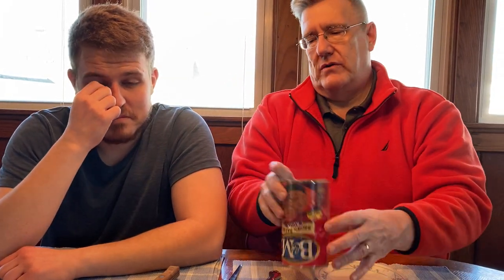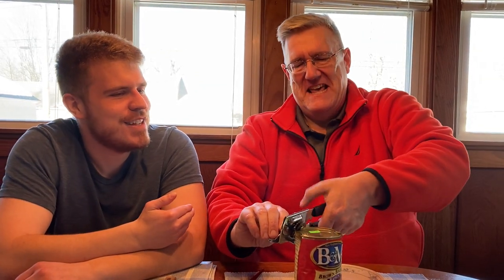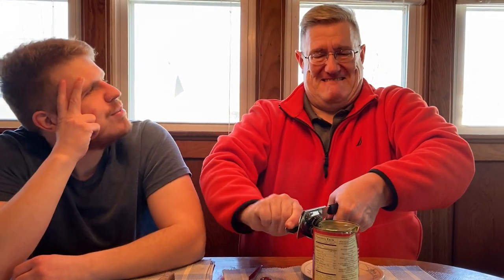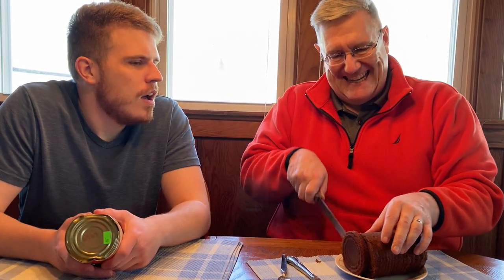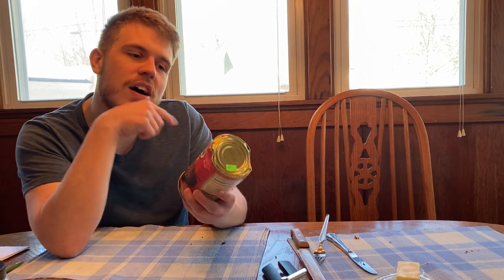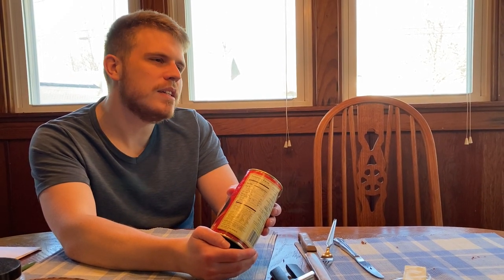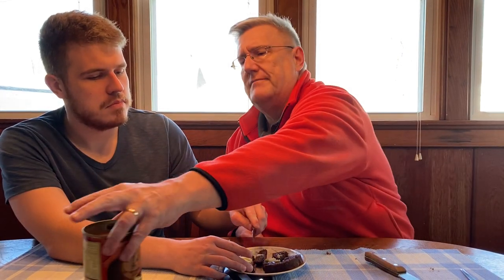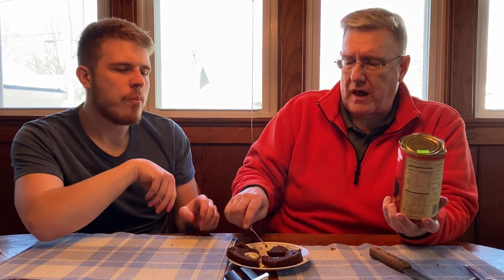B & M Brown Bread Raisin In A Can Tasting Review (Raisin Edition)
Hello again Heard!  Today we try tasting B & M Brown Bread Raisin In A Can !

TURN ON OUR NOTIFICATIONS!  Otherwise you may not receive notification when we upload our new and potentially life changing content!